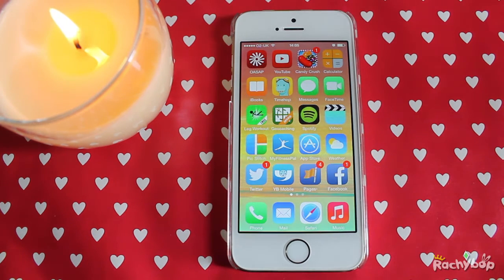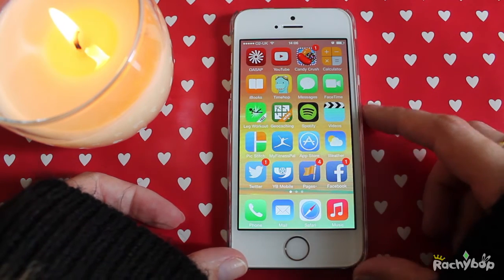Responding to messages in iOS 8 | Rachybop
Here's how to respond to messages and notifications in iOS 8.
What do you think of this new feature?

Use these links whenever you buy things form Amazon to give me credit so I can get heaps of cools stuff to review and giveaway (it's free!)
UK Viewers
USA Viewers

Release schedule for this channel:
Mondays: Ask Rachybop
Wednesdays: What App Wednesday
Saturdays: Sims Saturday
Any other days: Bonus content!